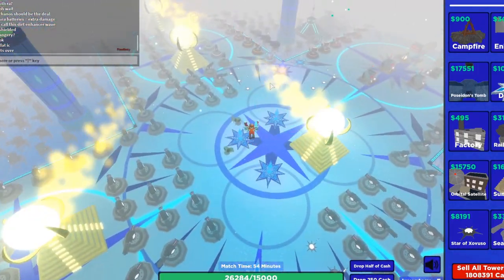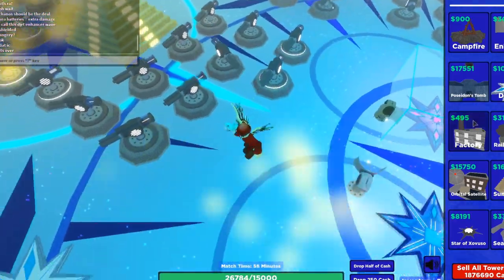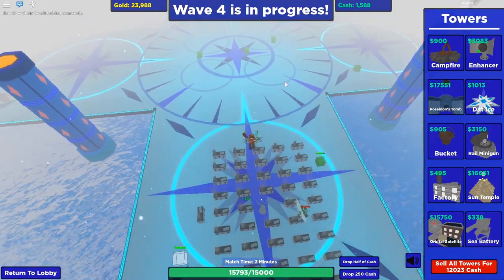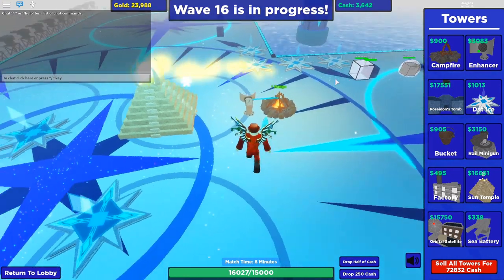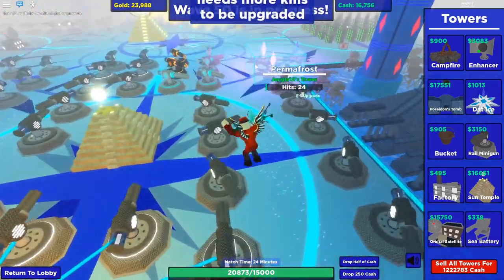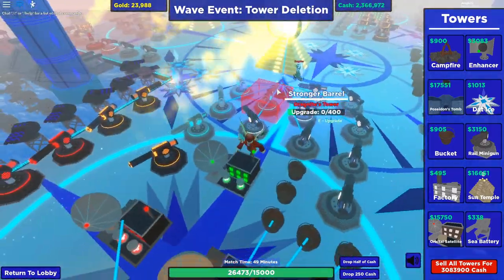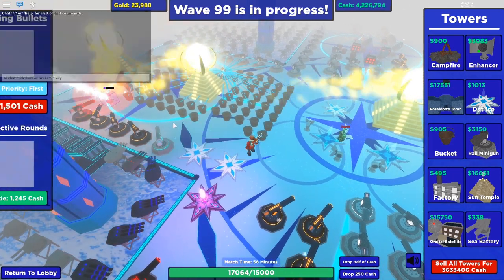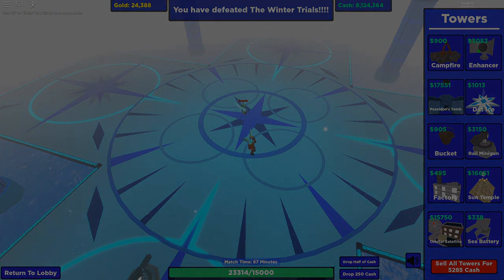How to BEAT the Winter Trials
Strategy has one minor change with the new update. Instead of setting one table to last on wave 99 set 3 to last due to a later spawn time of wizard cubes.

How to Beat the Winter Trials in Cube Defense! | ROBLOX